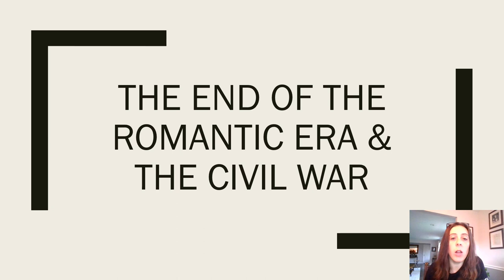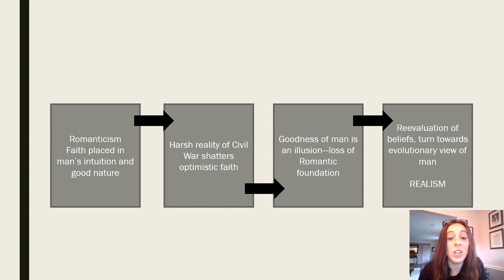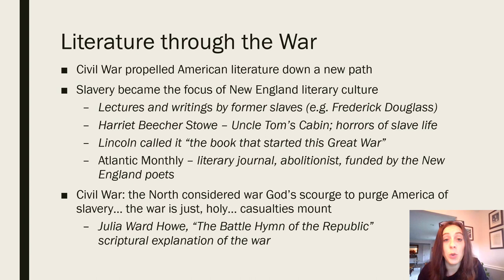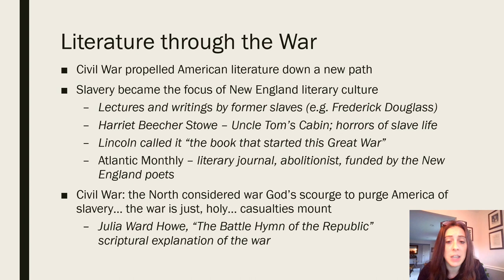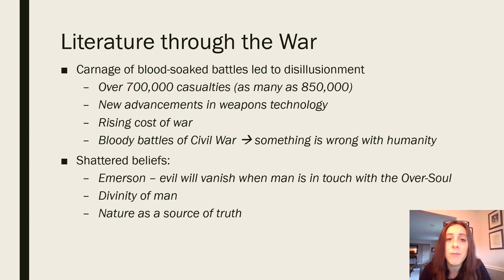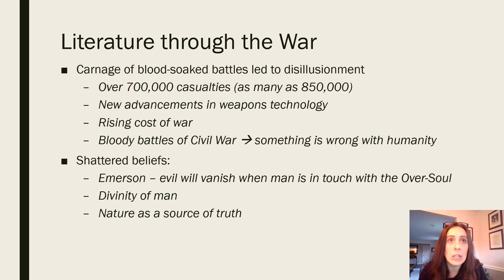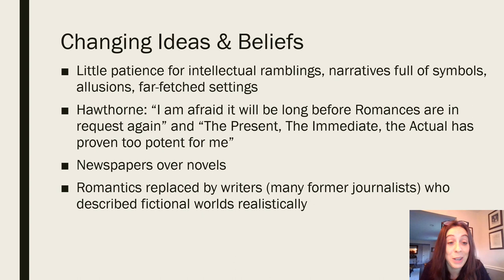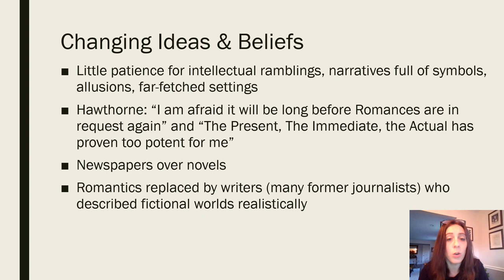Review: Romanticism & Civil War Literature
American Literature (both English 11s) review of Romanticism and a brief introduction to the literature of the Civil War Era.  Helpful starting place for your Civil War Portfolio!